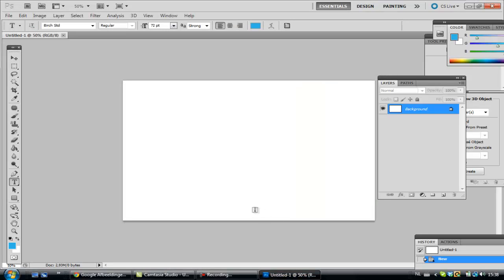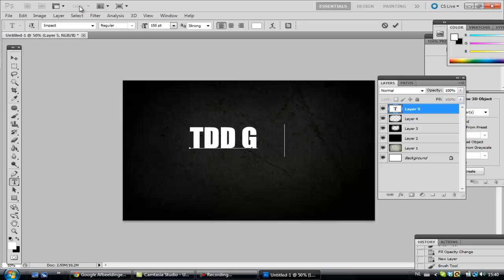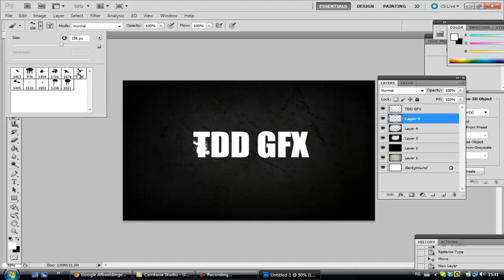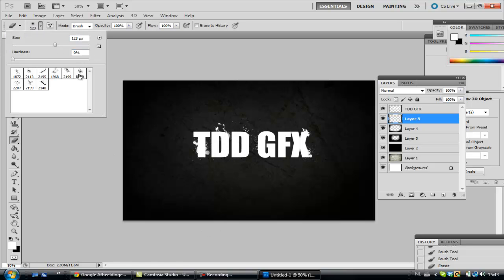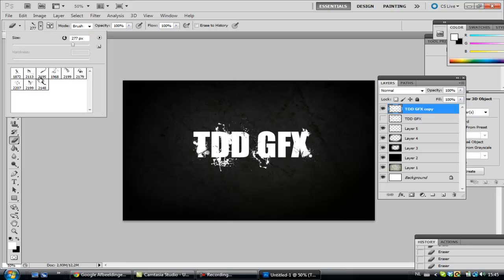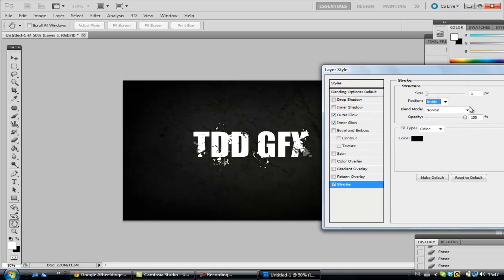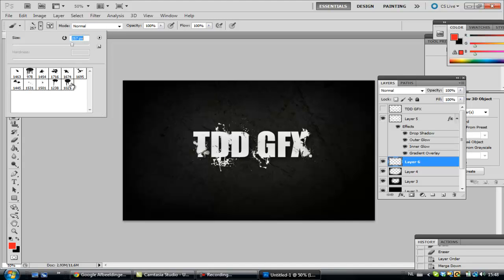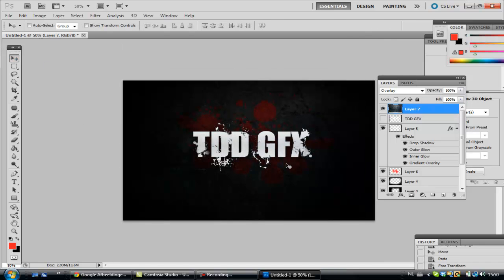How to make an epic Splatter Text Background - Voice Commentary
This is an about 10 minute video on how to make this cool splatter text background. You don't require a lot of skills in Photoshop to finish this, but the knowledge of basic tools may be helpfull. Frag out!
This tutorial will also be posted on: 'TDDgamingclan'.